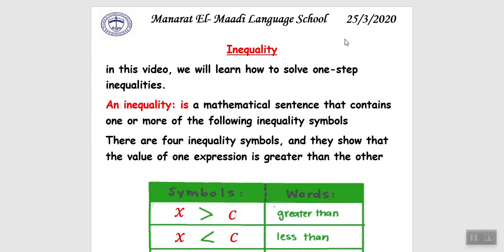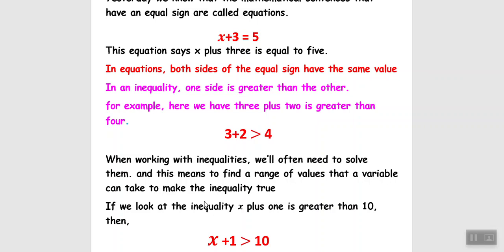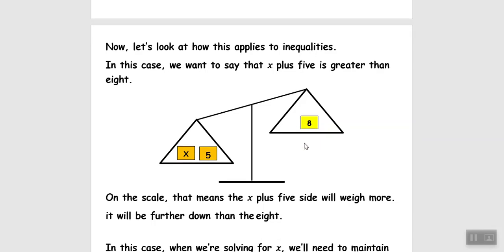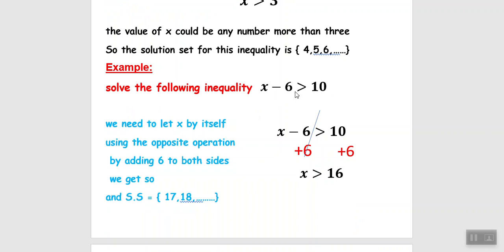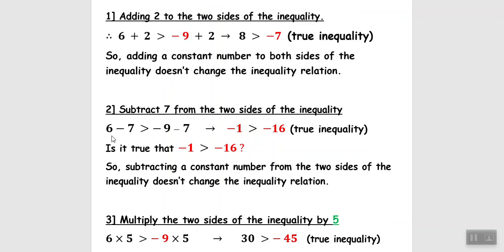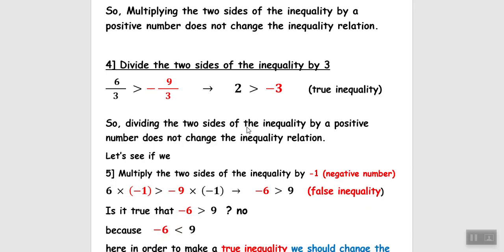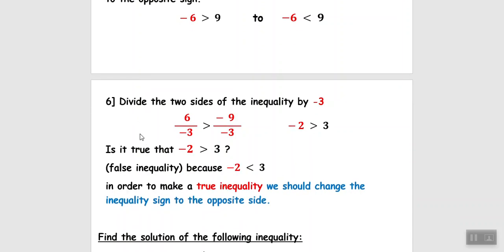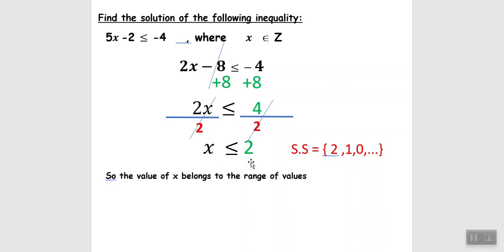Primary Six - Math - Inequality